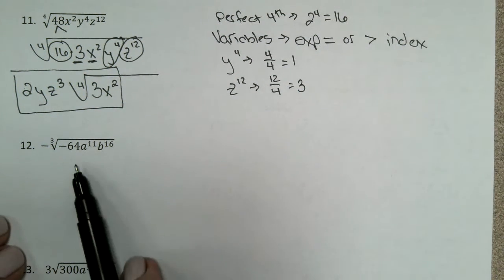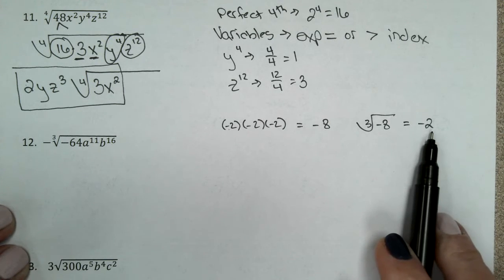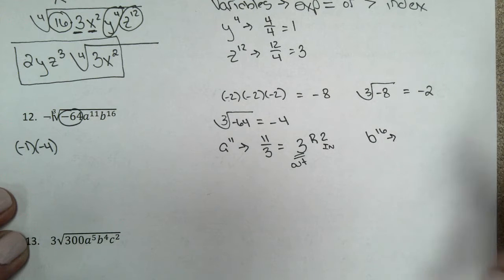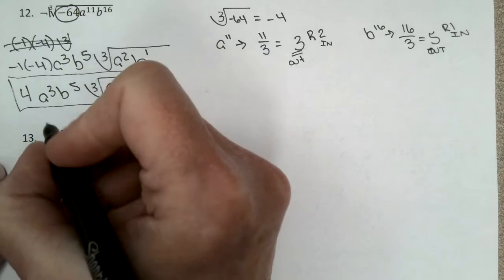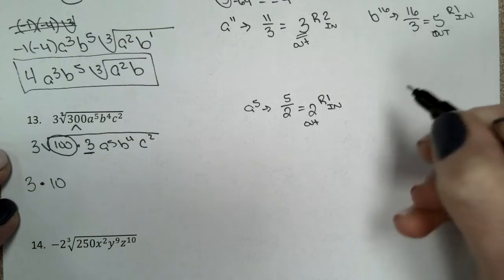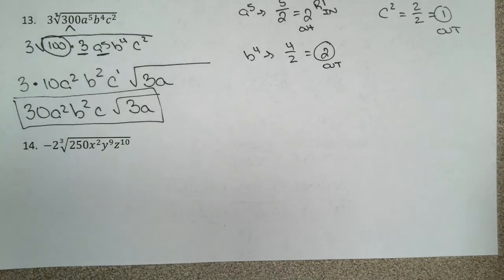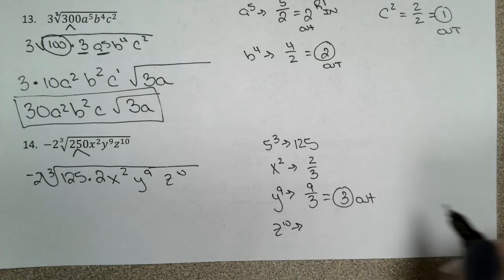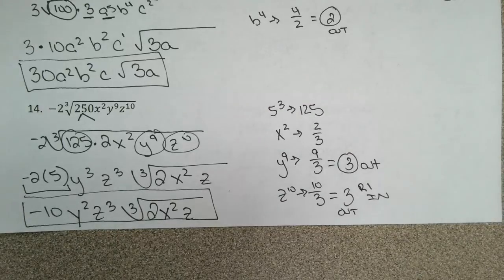Inverse & Radical Functions: 6-4 (Part 2) Simplify Radicals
Simplify Radicals, including square roots, cube roots and 4th roots